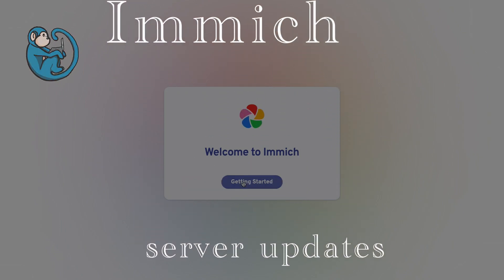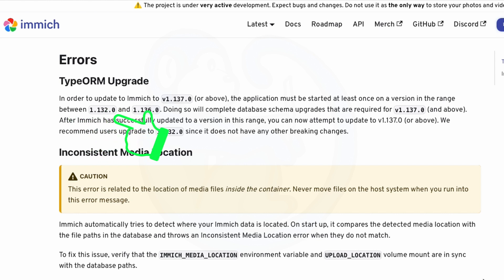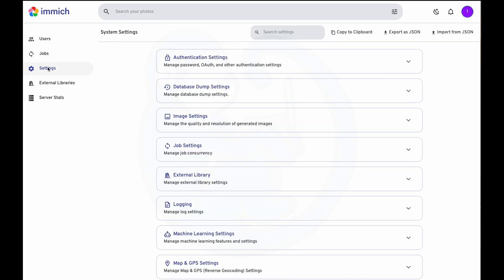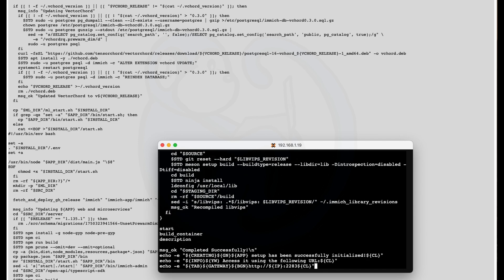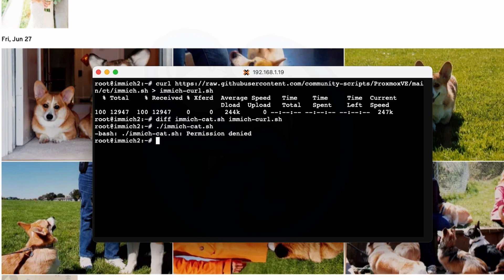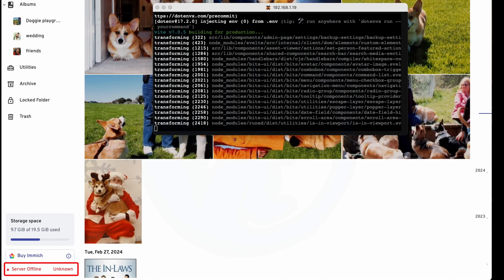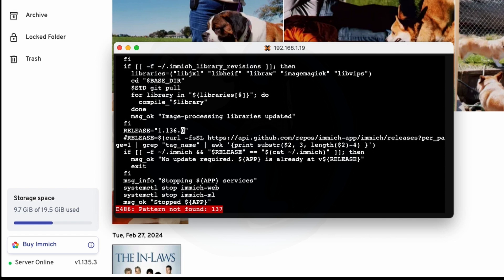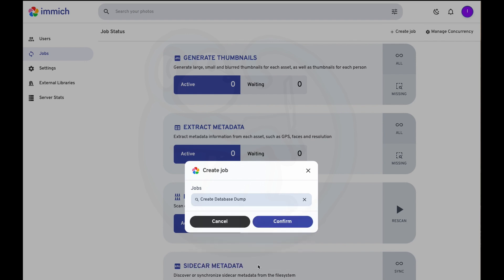How to update your Immich server - Proxmox LXC updates with helper script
Difficulty Level: Intermediate
Prerequisites: basic understanding of Proxmox virtualization.
Prerequisites: basic understanding of Immich installation process.

In this video, we will be updating an Immich Server that is running within a LXC container in my Proxmox environment.  I performed the install using the Proxmox VE Helper-Scripts so this process may be different than if you installed Immich manually.  The Bonus section will update the Immich server to any version, not just the latest.

Video timeline
00:00    Intro
00:27    Pay attention to the release notes
02:22    Downloading the update script
04:23    Running the update script
06:05    BONUS - updating to any version
07:37    Summary

🔨  Gear I use:
GL.iNET Remote KVM Comet RM-1